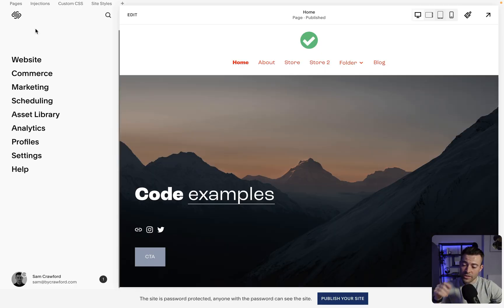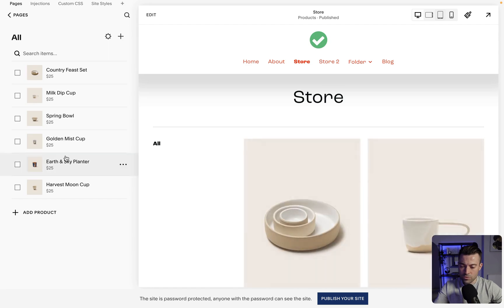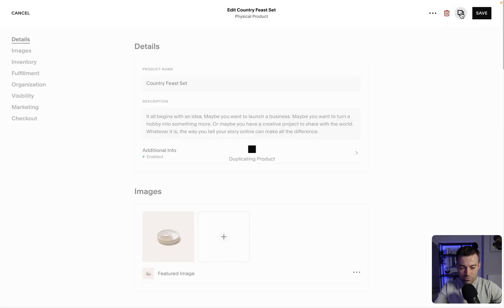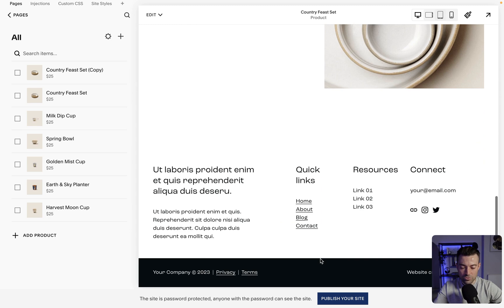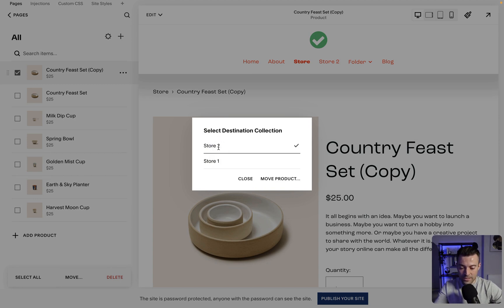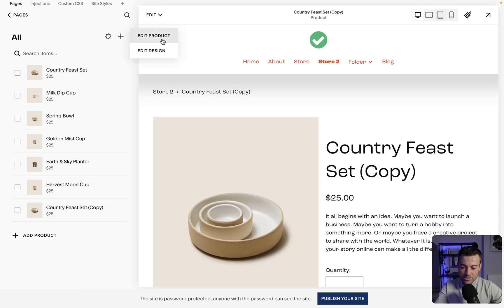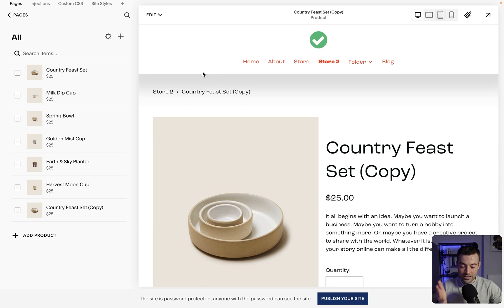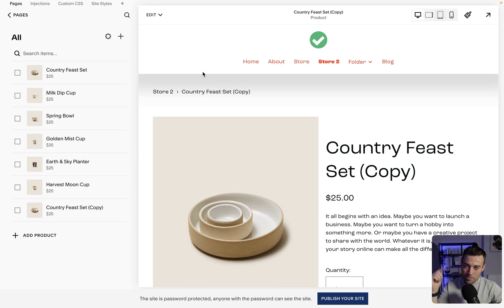How to Duplicate a Product From One Store to Another on Squarespace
Want to find out more about Squarespace web design? for more tutorials and expert web design services.

Prefer to read your tutorials?

Timestamps

00:00 Intro
01:02 Step-by-step
02:31 Outro